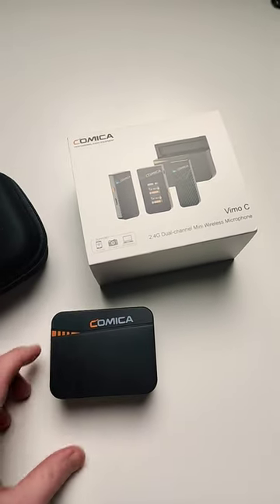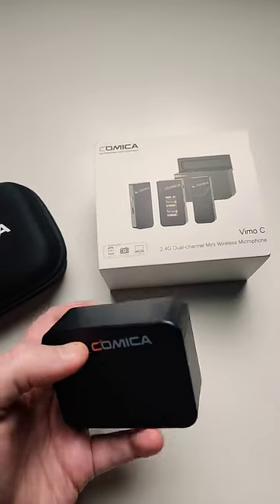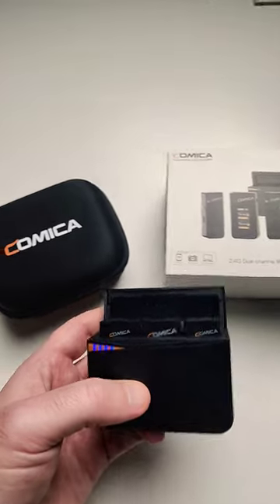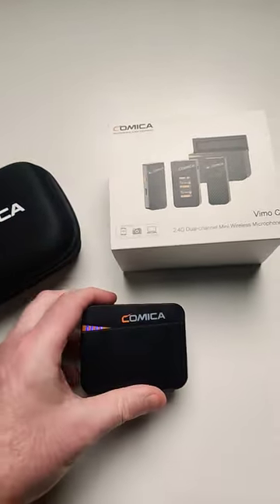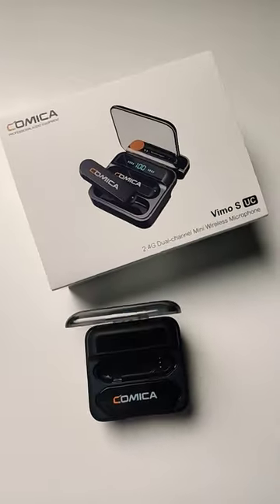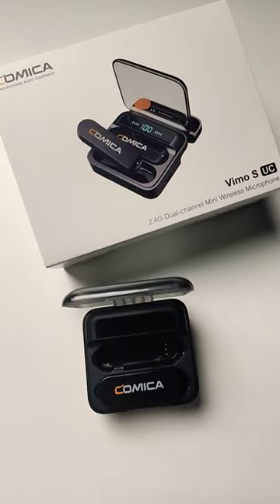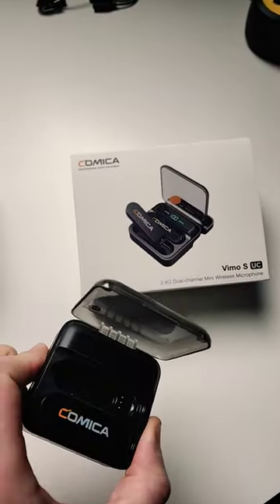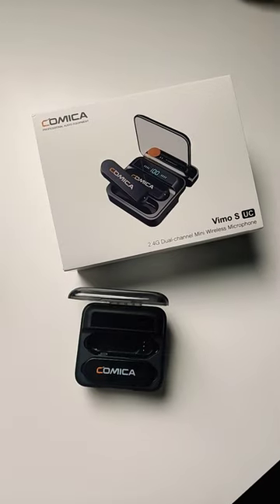Budget Wireless Microphone Beast! Comica Vimo C / S